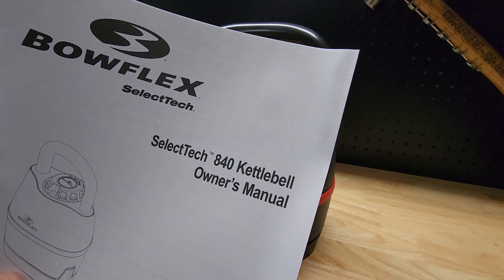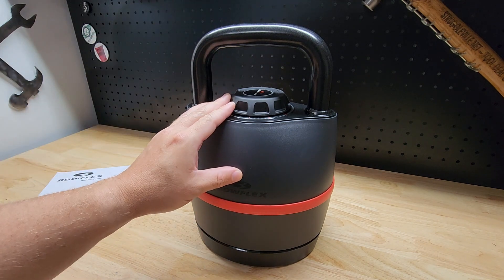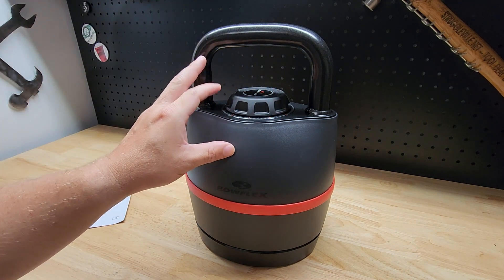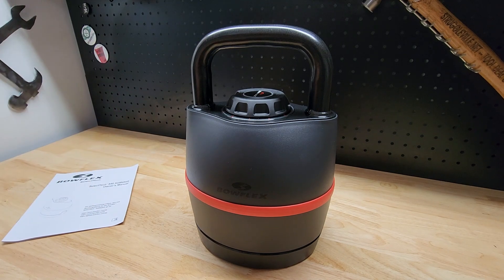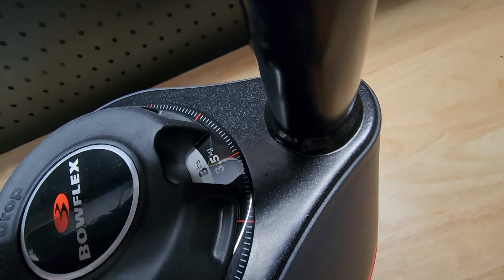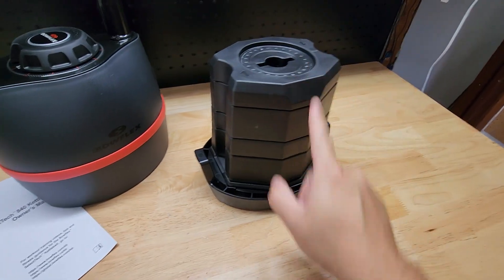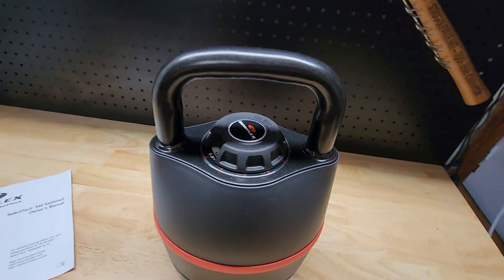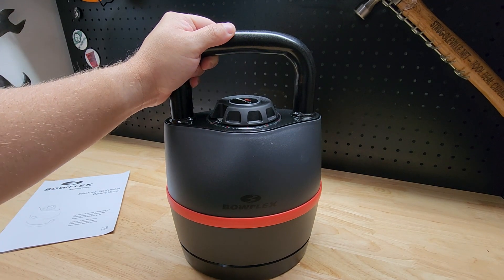Do You Need The Bowflex SelectTech Kettlebell?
Shipping address:
PJ
2205 S. Perryville Rd. No. 138